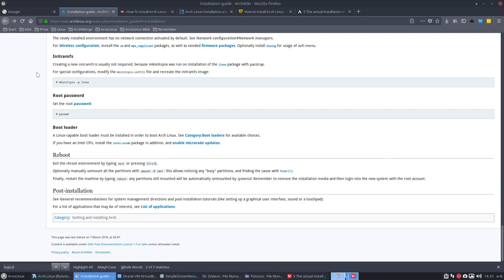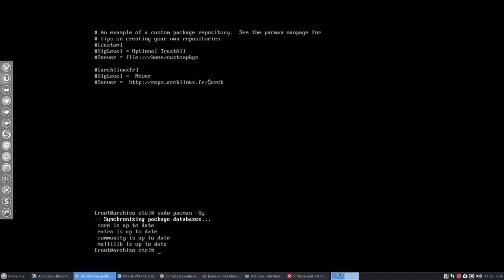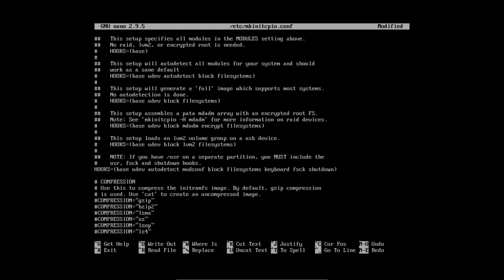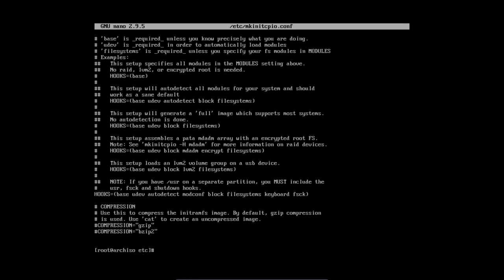Arch Linux : 20 initramfs and mkinitcpio